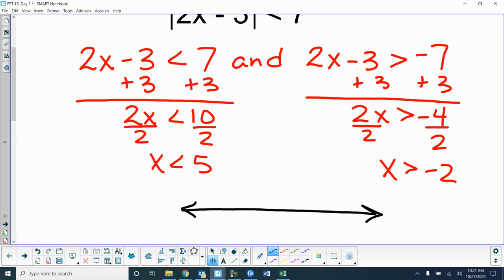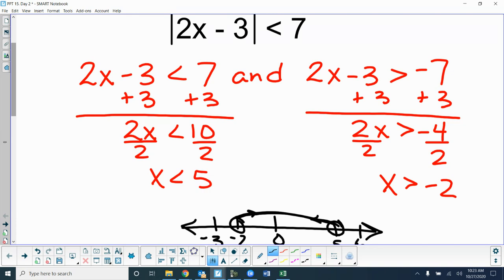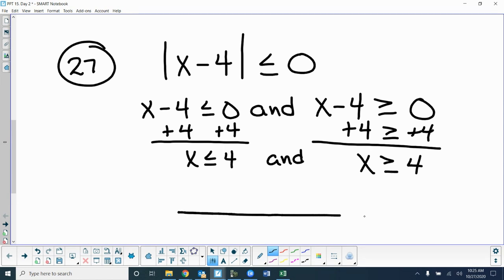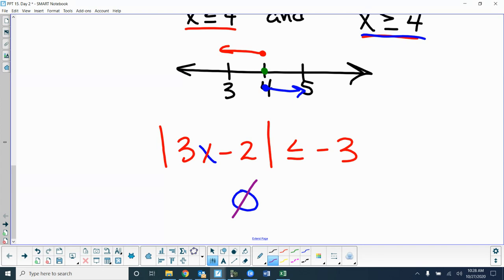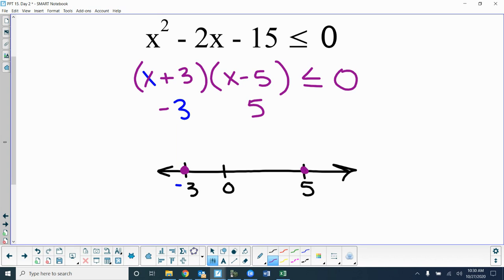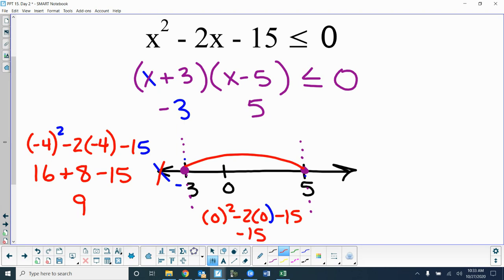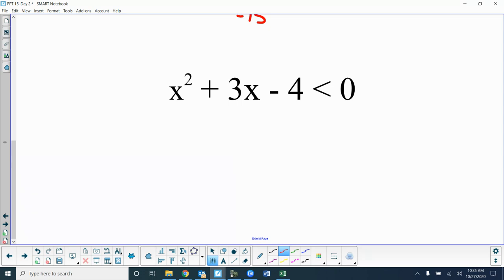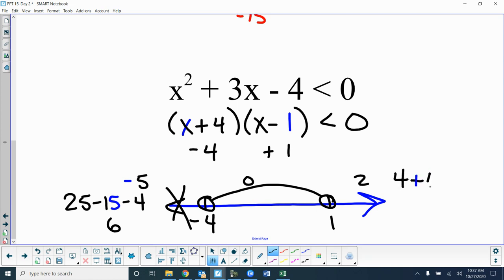CP Math, 1.5 Day 2, 10/27/20